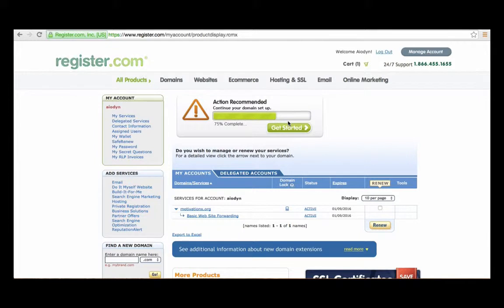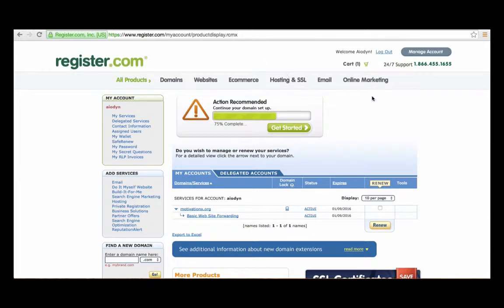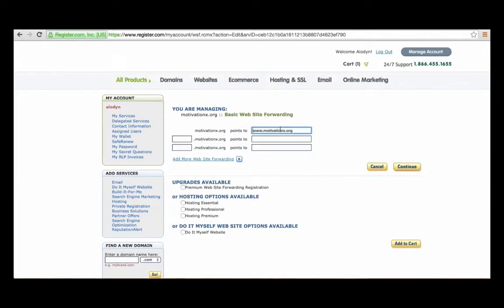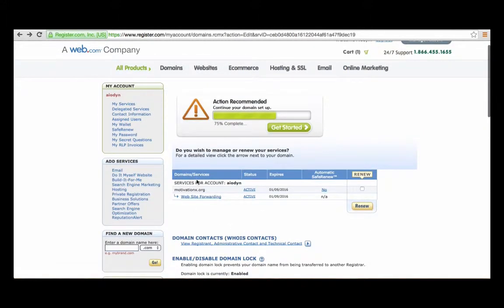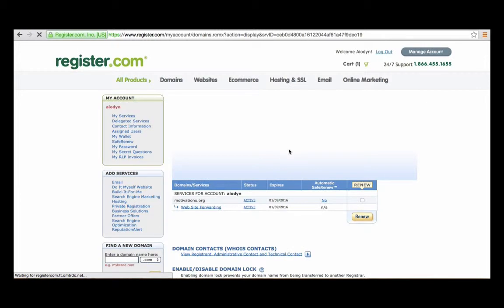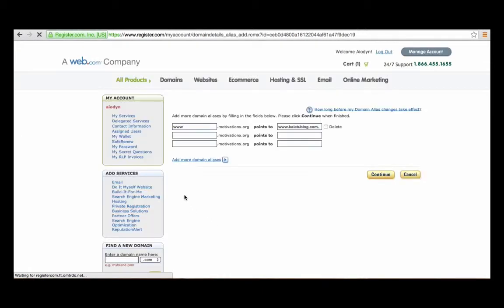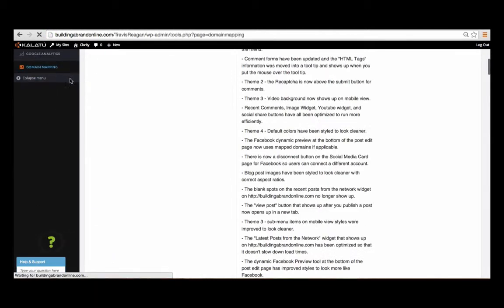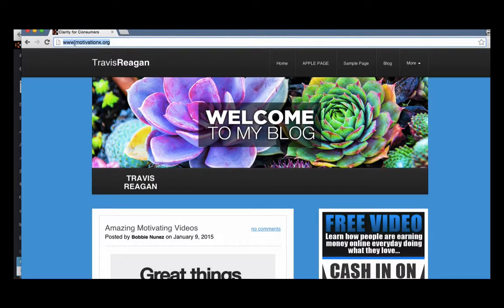REGISTER com DOMAIN MAPPING